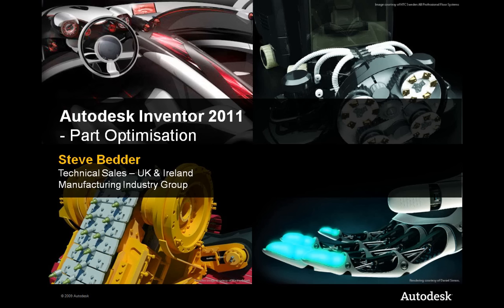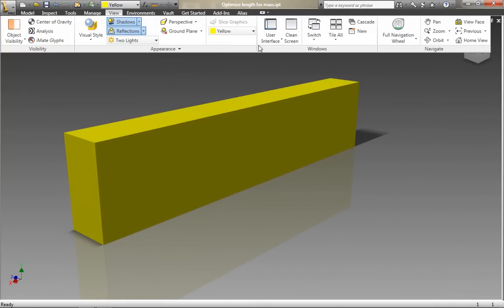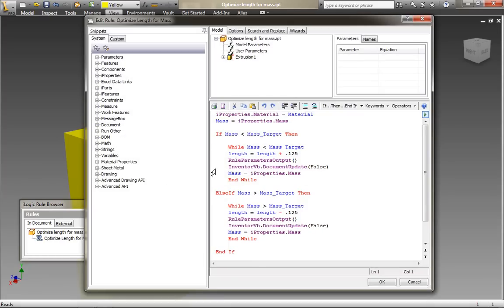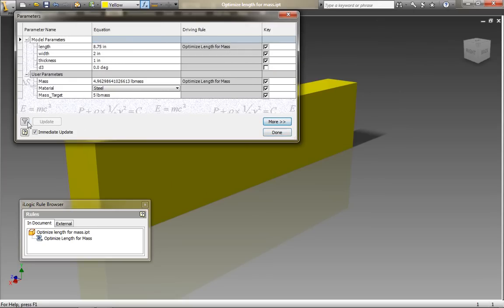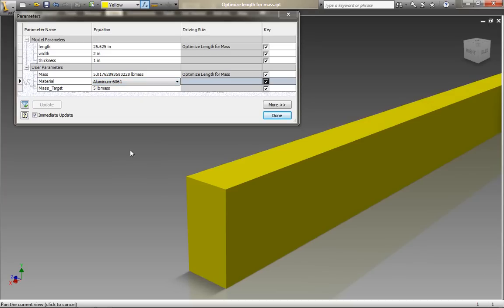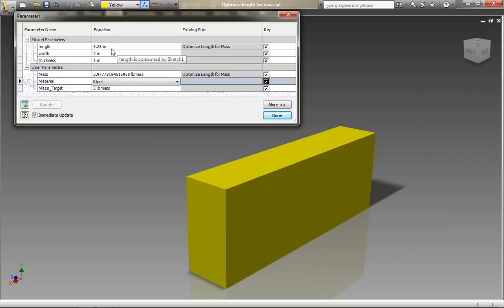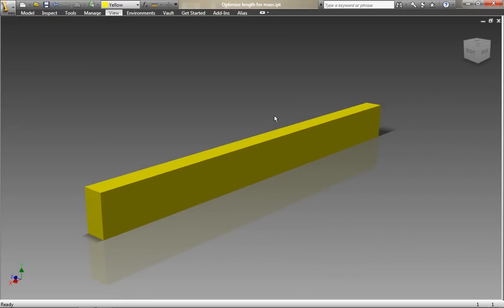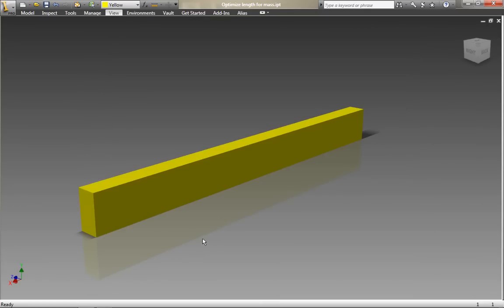Part Optimisation using Autodesk Inventor iLogic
Autodesk Inventor 2011 includes rules based design automation that allow design engineers to automate repetive tasks as well as include rules based design. This example shows how users can very quickly and easily control the length of a component based on the material used and a target mass value.